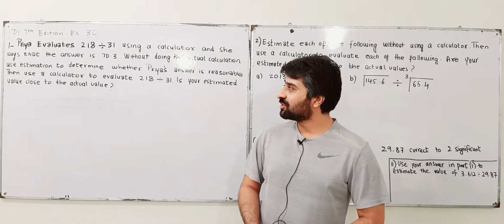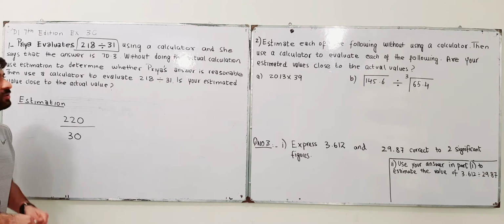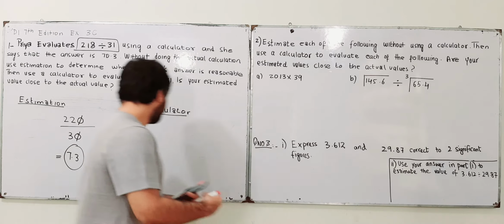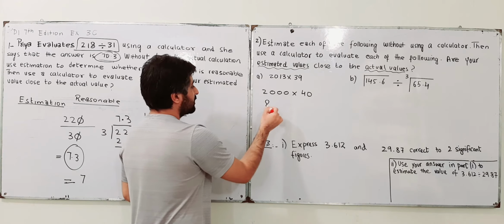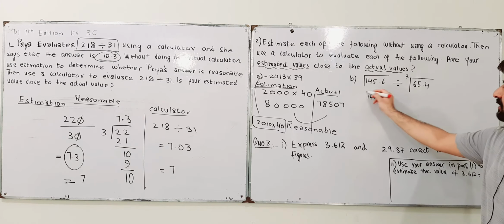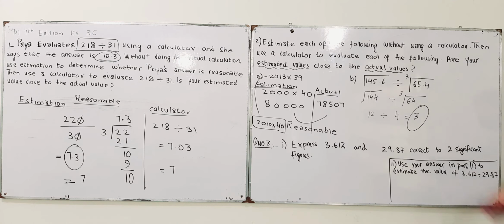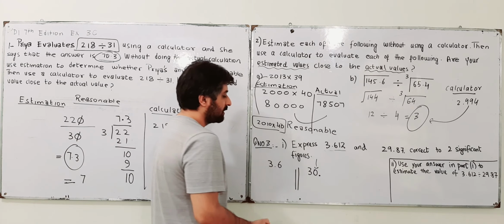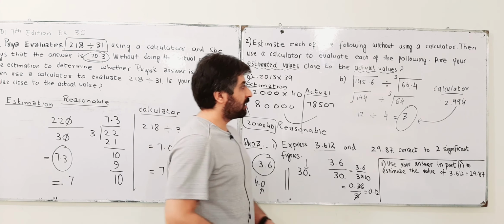D1Math||Ex 3C ||Estimation||Q1,2,3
In this video,i have solved Ex 3C of D1 7th edition

mathwithumairhassan,umairhassan,mathematics,cambridge,significantfigures,olevels,alevels,d1math,d1 maths book 7th edition solutions,d1 maths book 7th edition,new syllabus mathematics 7th edition d1